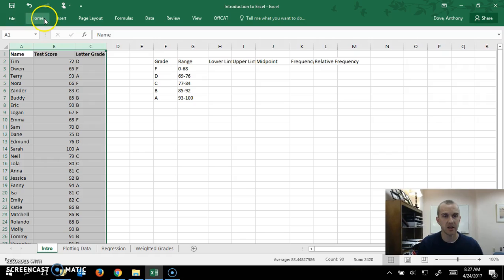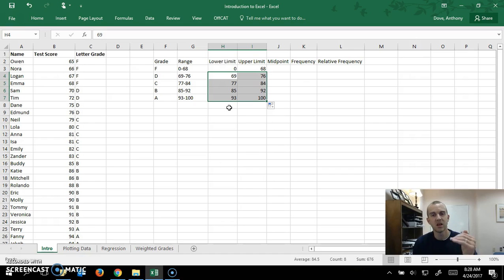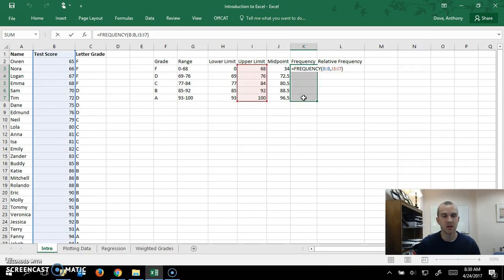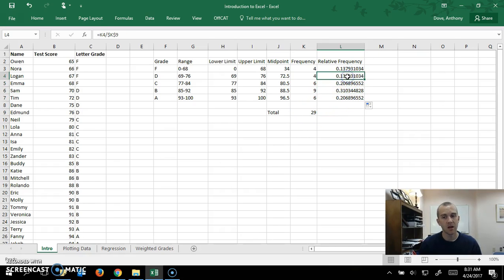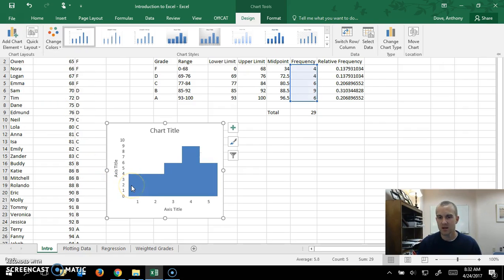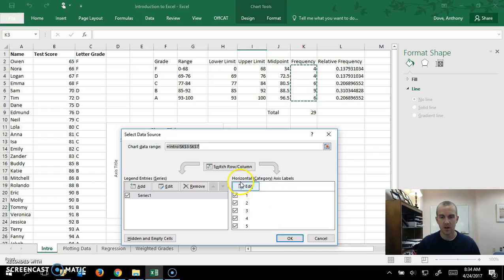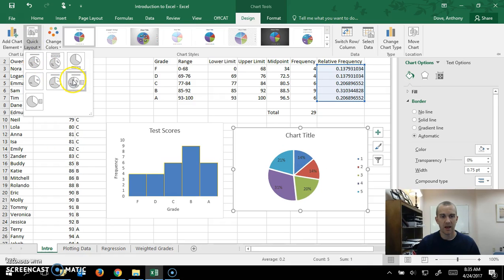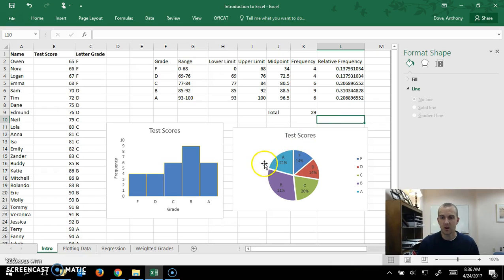Excel 2016 Frequency, Histogram, Pie Chart